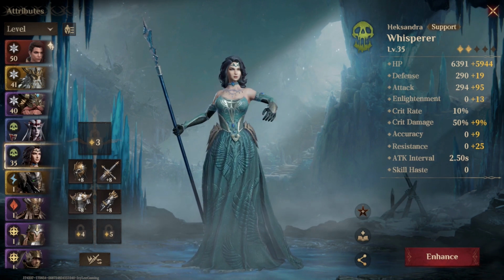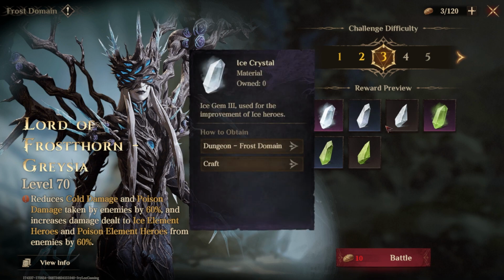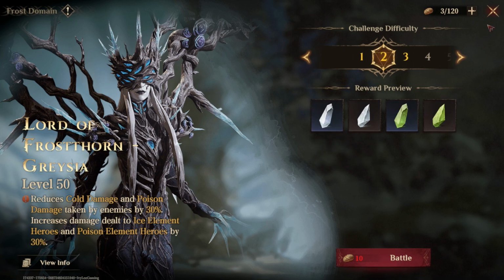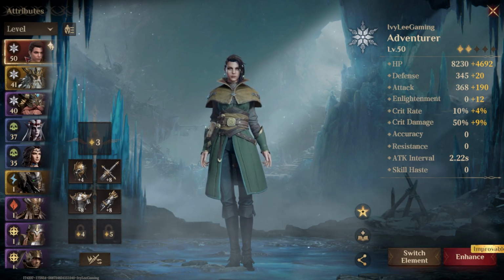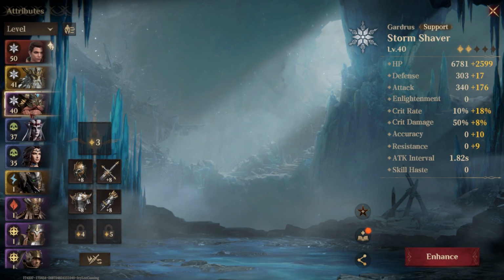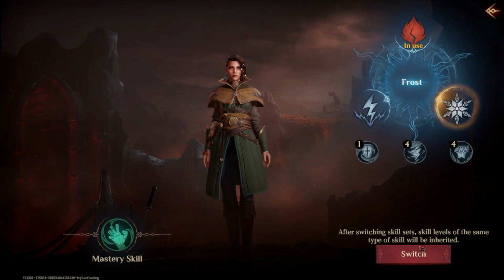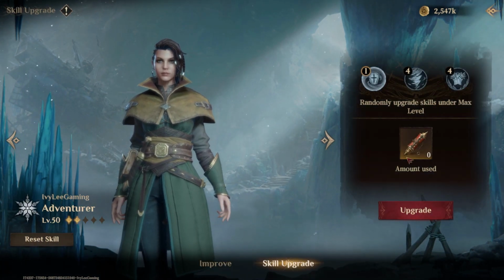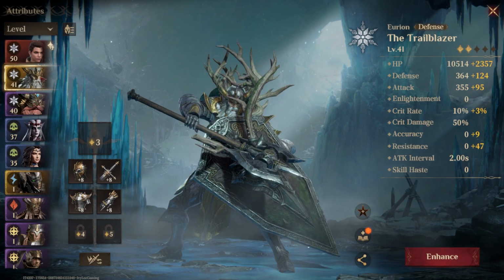Don't Make THIS Mistake! ⚠️ Adventurer Enhancement ⚔ Dragonheir: Silent Gods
*CBT2 is only open to players in specific regions, and players in non-open regions will automatically jump to the pre-registration page

When it comes to your Adventurer, there's multiple Elements you can choose from. With this in mind, there's something VERY important to keep in mind for using your materials for improvement and higher Stars ...especially for early on! Don't do this! PLUS... we talk another way to maximize farming NOW - while reset is available. ⚠️